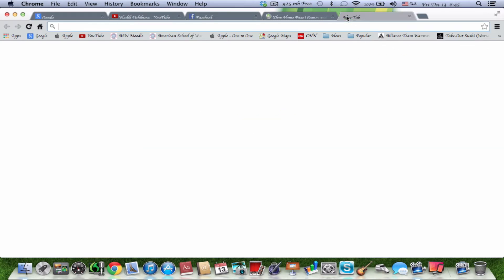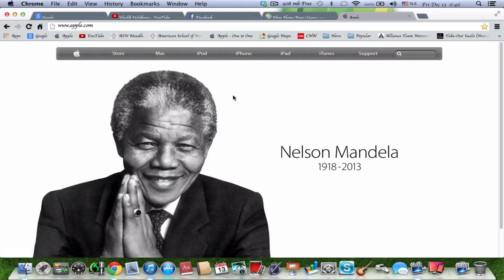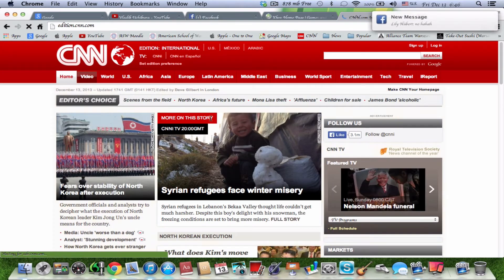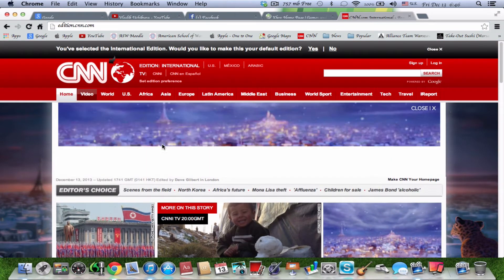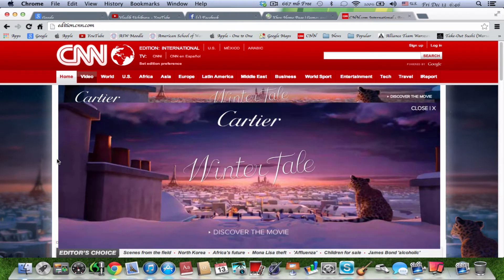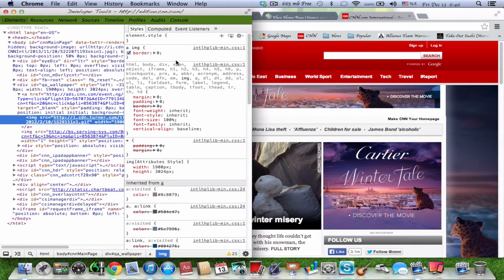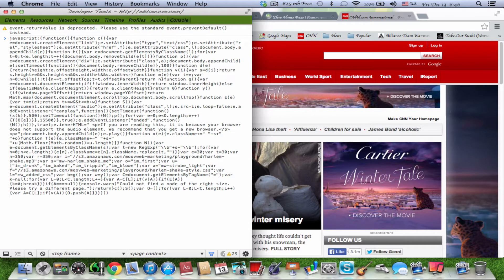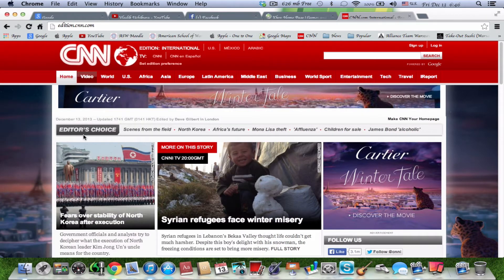How To Make ANY Website Do the HARLEM SHAKE (CHROME ONLY)!!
1. Pick your favorite website...

2. Right-click on your computer and hit 'Inspect Element'.

3. Copy & Paste this CODE under the CONSOLE tab (should be all the way to the right):

4. Hit the 'Enter' key, click out of the 'Inspect Element' window, and enjoy watching your website go on steroids!